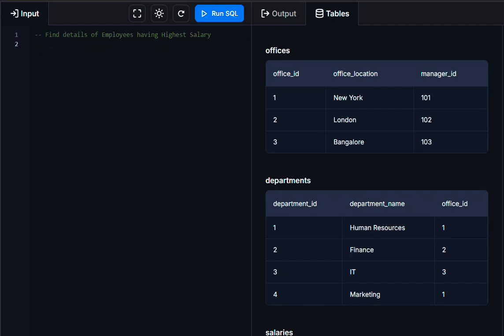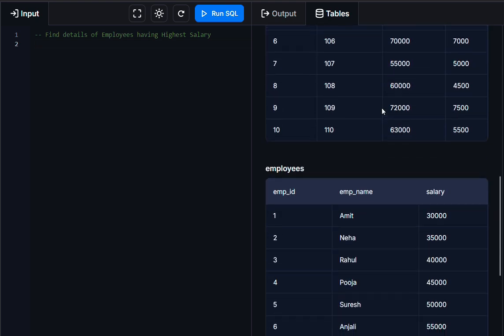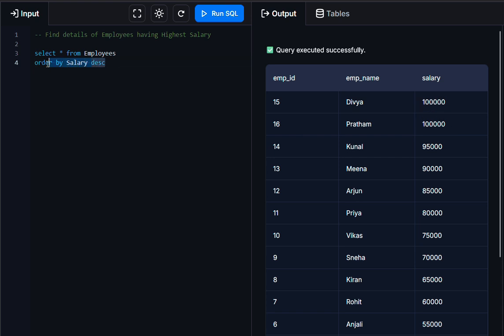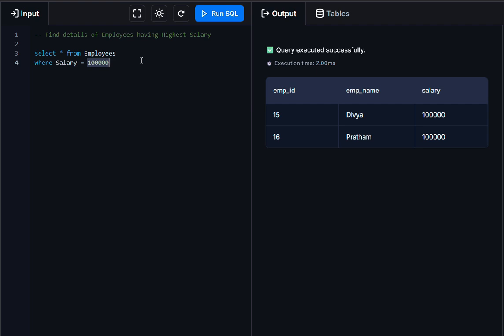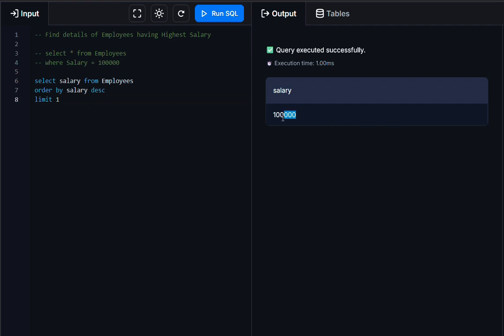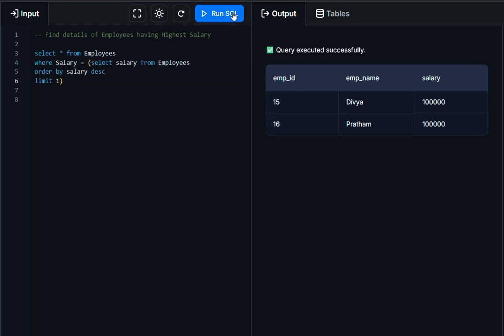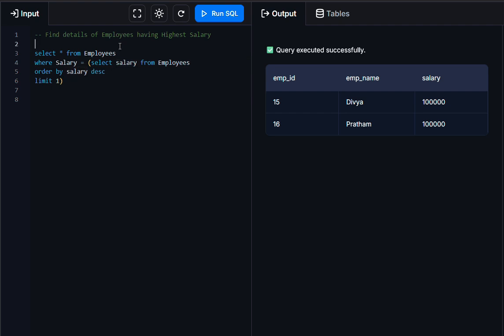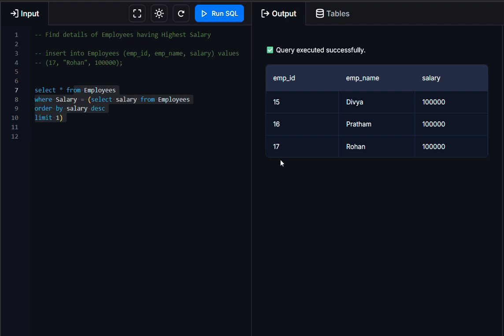Highest Paid Employee using SQL | Easy Query Explained (Part-2)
In this video, we solve a basic SQL interview question : Find the highest paid employee covering all edge cases